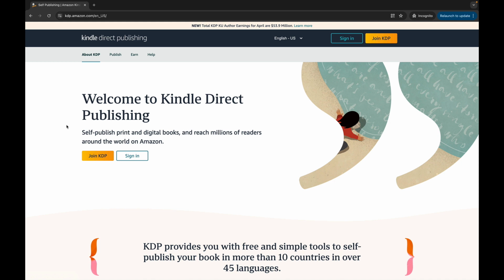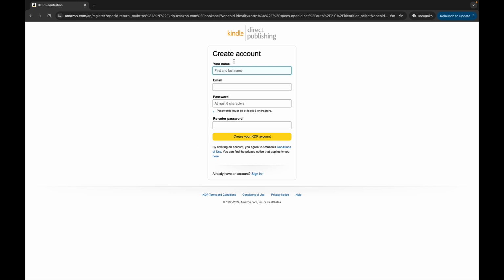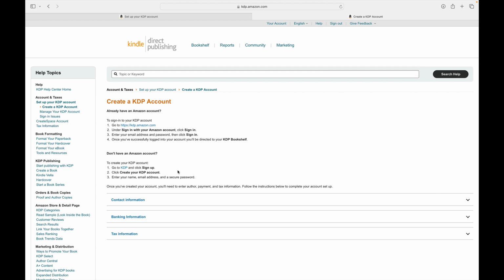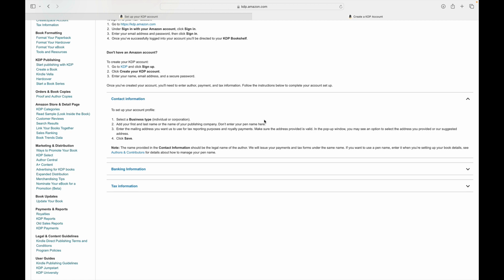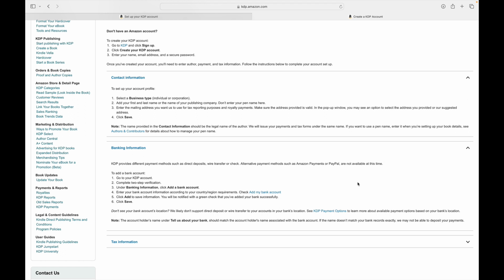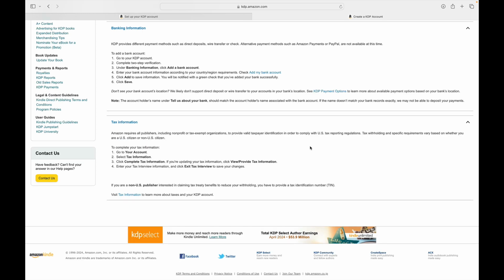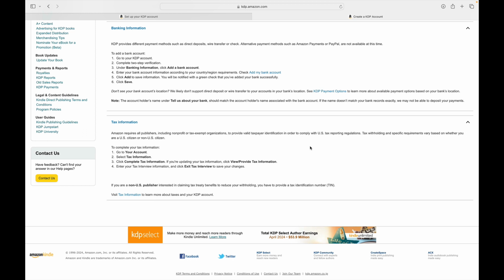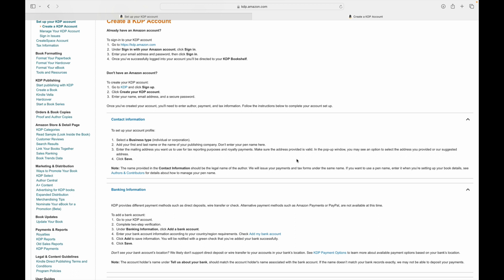Amazon KDP Account Setup: Essential Info You Need for a Smooth Start!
Ready to dive into the world of self-publishing? In today's video, I'm walking you through the process of signing up for an Amazon KDP (Kindle Direct Publishing) account!

Whether you're an aspiring low-content publisher or just curious about the process, I'll cover everything you need to know, from the essential personal details to the banking information required. By the end of this video, you'll be all set to share your stories with the world!

What you'll learn:

-Step-by-step guide to creating your Amazon KDP account.
-The personal information you'll need to provide.
-What banking details are required for smooth payouts.
-Tips to ensure your account setup goes smoothly!

Timestamps:
00:00 Start
00:50 Initial Account Sign Up
02:19 IMPORTANT INFO About Your Account
03:10 Where to Find KDP Account Help
04:10 What Name Do I Sign Up With If I Want To Use a Pen Name?
06:20 What Banking and Financial Info Do I Need To Give Amazon KDP?
07:18 What Tax Info Do I Need for Amazon KDP?
10:02 Do I Need to Put a Payment Method on File with Amazon KDP?
11:45 Subscribe & Say Hi in the Comments!
12:11 Outro

FAVORITE TOOLS & RESOURCES:

Tailwind for Social Media scheduling, Pin Creation, and AI writing for scripts and article outlines

Amazon Storefront for My Home Office Faves

There is no guarantee that you will earn money using the techniques and ideas in this video. I am sharing my personal experience and opinions about the topic, with no guarantee of similar outcomes for others. You expressly agree not to rely upon any information contained in this video.